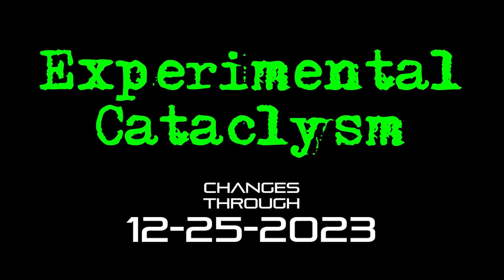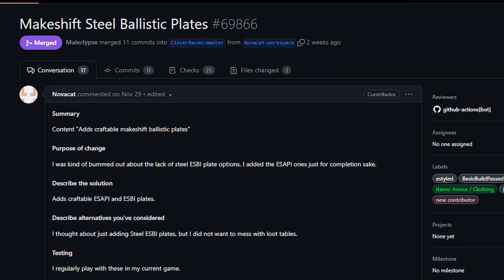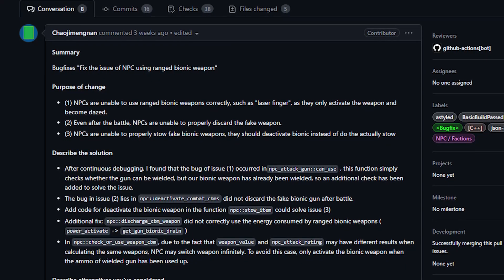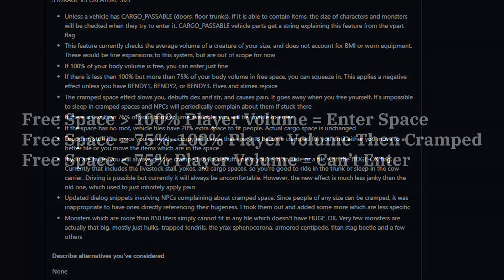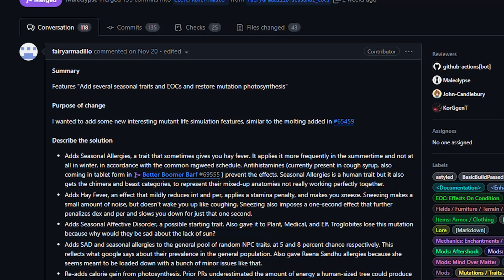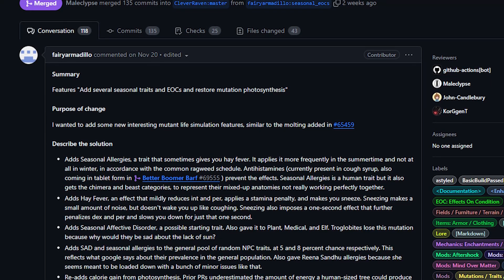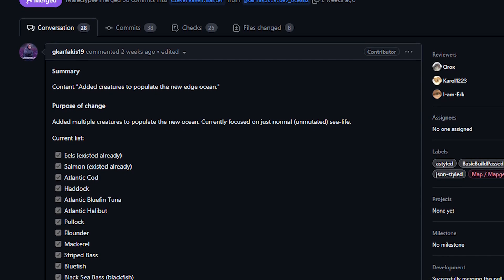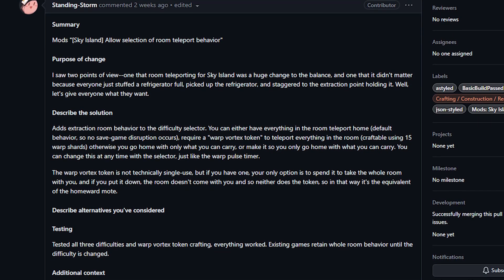Experimental Cataclysm - Changes Through 12-25-2023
TIMESTAMPS AND LINKS:

0:00 - Intro

0:09 - Sky Island Playthrough

0:52 - Vehicles on Bridges

2:41 - Makeshift Ballistic Plates

4:51 - NPC Bionic Weapons

6:03 - Vehicle Storage

10:21 - Seasonal Traits/Effects

13:24 - Lots of Ocean Stuff -

This series is to go over recent changes to the experimental version of Cataclysm: Dark Days Ahead.  A lot of people can't be bothered to read the changelogs, so I like to review recent changes and offer my opinions on them.